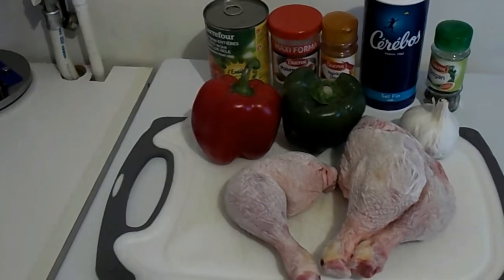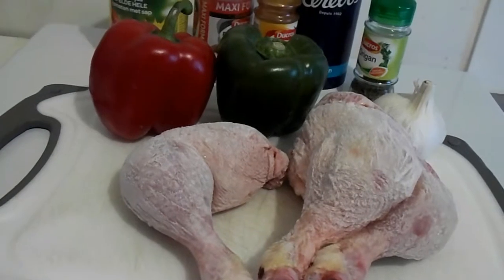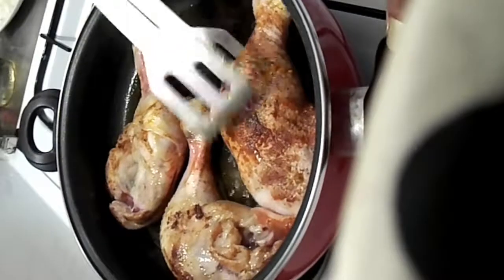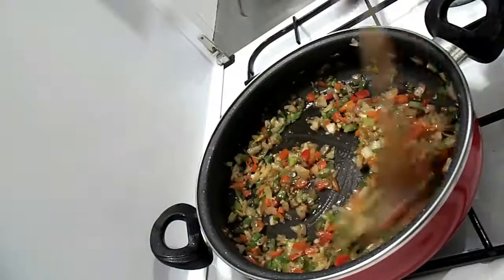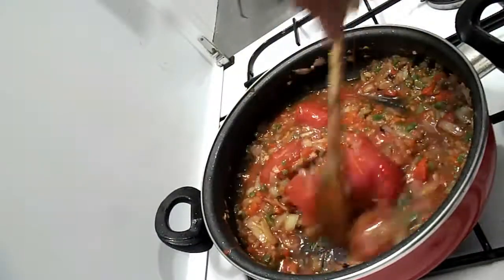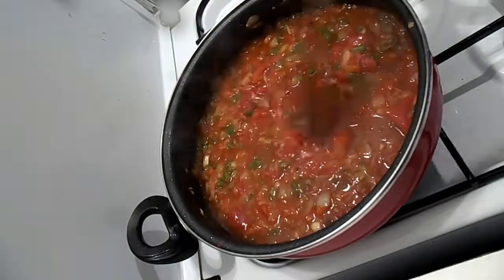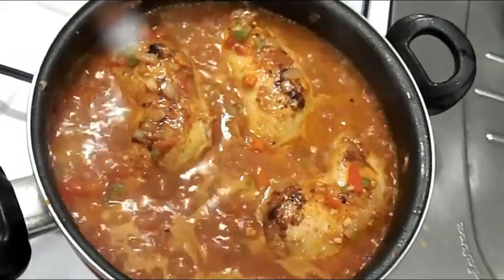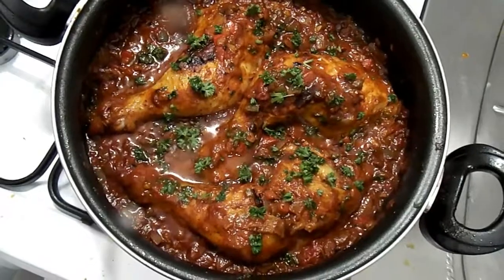CHICKEN (POULET) BASQUAISE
o here it is with a slight re-edit the wonderful Poulet Basquaise….
A fantastic, traditional, French chicken recipe from the basque region of France. So so simple to make, and absolutely wonderful.
Using the cheaper cuts of Thighs and Drumsticks of chicken, with red and green peppers, onions, garlic, paprika and white wine.Really does take some beating and is so quick and easy to make, Give it a try.